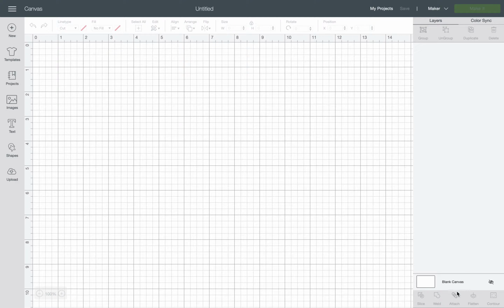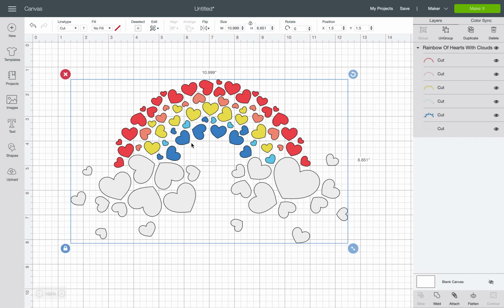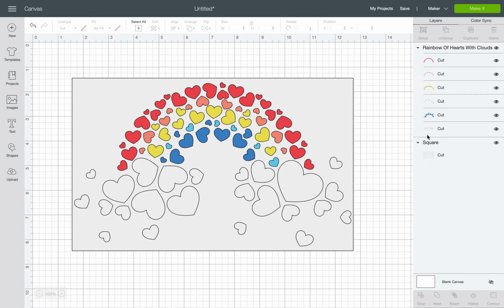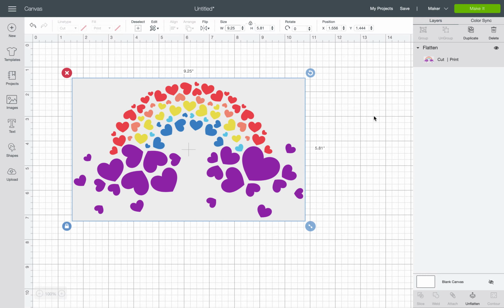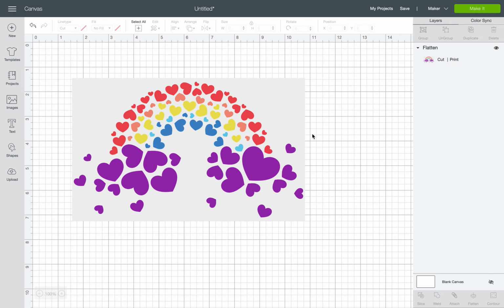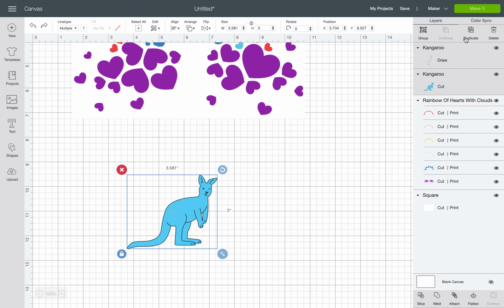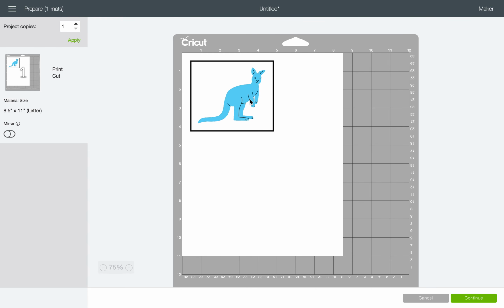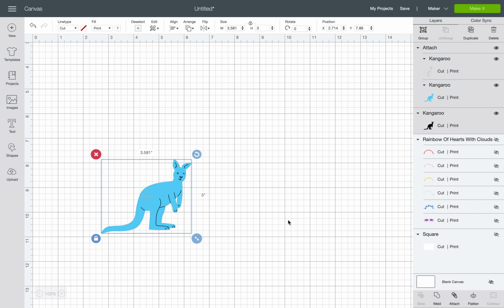How To Use The Flatten Tool in Design Space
Let's talk about how to use the flatten tool in Design Space! This tool is super useful when making stickers and really detailed printable images, it is the best tool for printing pictures of family members for memorial shirts and what not too!